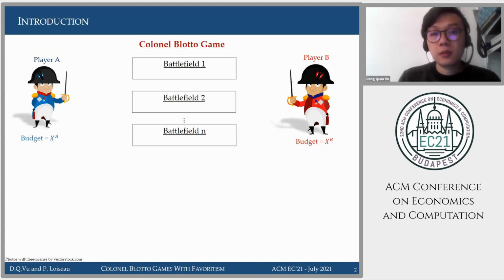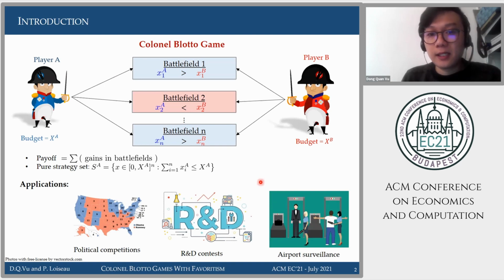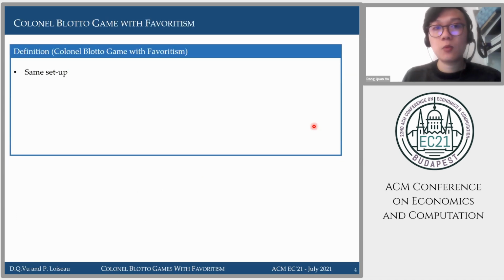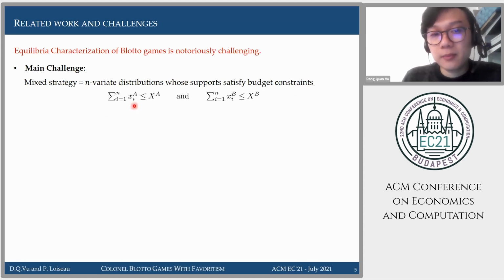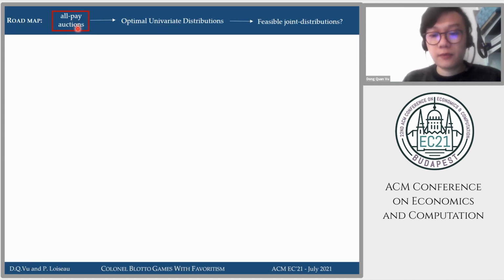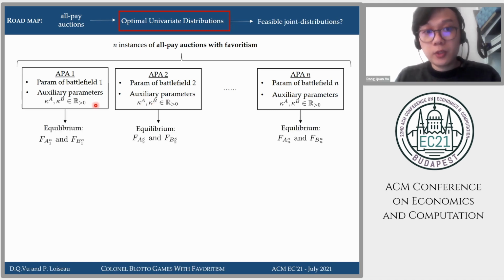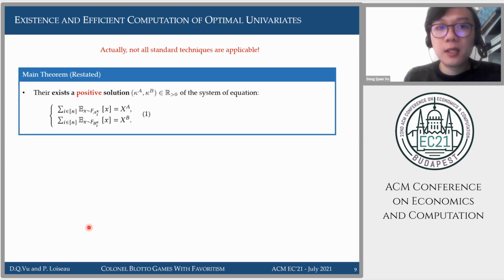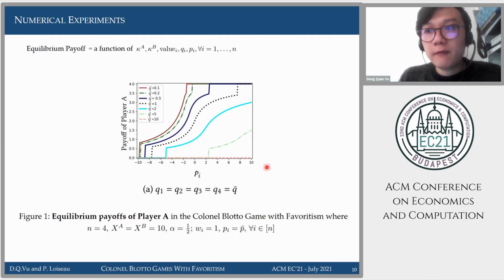EC'21: Colonel Blotto Games with Favoritism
Title: Colonel Blotto Games with Favoritism: Competitions with Pre-allocations and Asymmetric Effectiveness
Authors: Dong Quan Vu, Patrick Loiseau
Speaker: Dong Quan Vu
Session: Game Theory